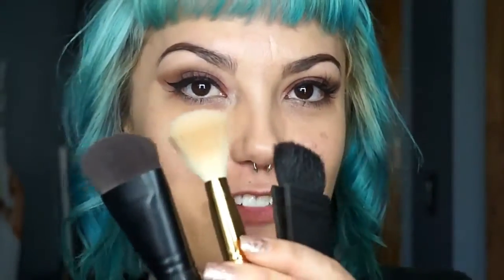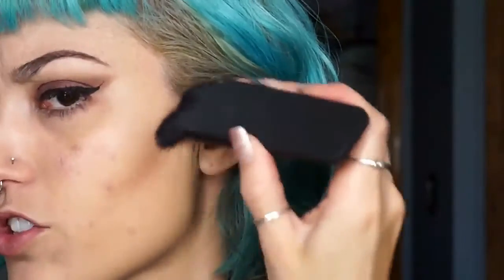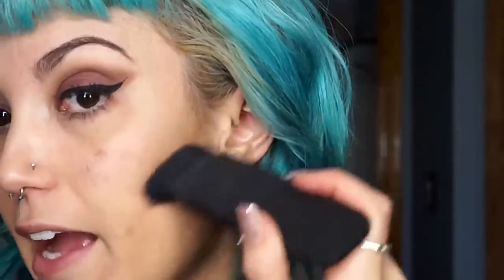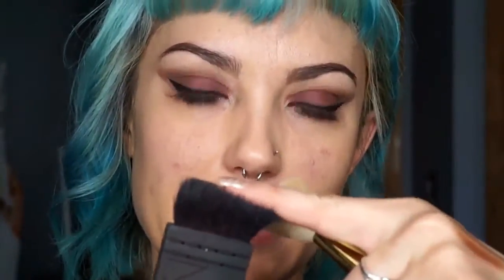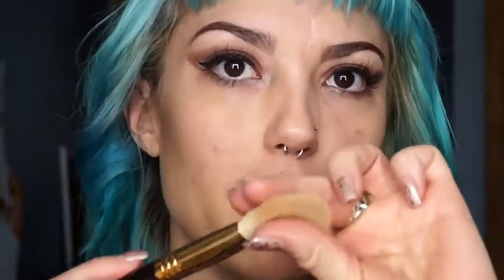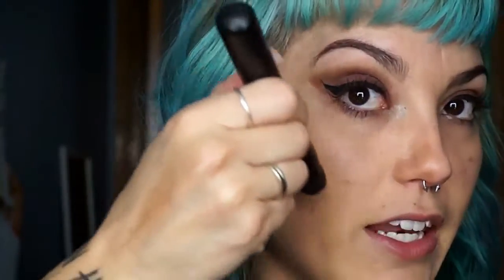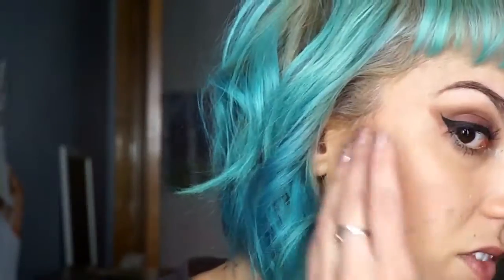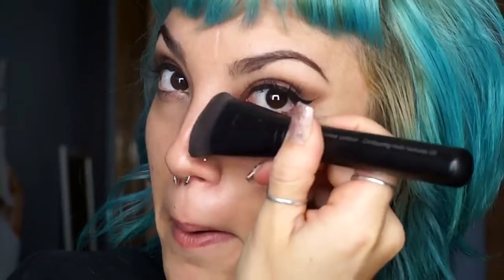HOW TO: 3 Contour Brush Tips and Tricks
Hi guys! I have been wanting to do this video for so long! These are my top 3 favorite contouring brushes of all time. In this video I just talk to you about them a little and how they help me contour. The links for each brush is down below this. Also, my mistake, the Nars brush is actually $55 not $54. Enjoy! xo